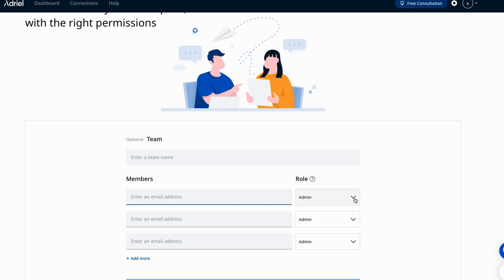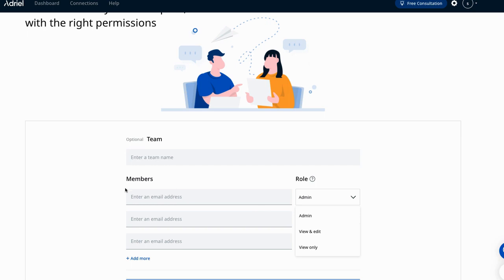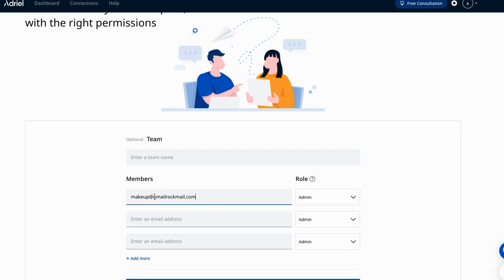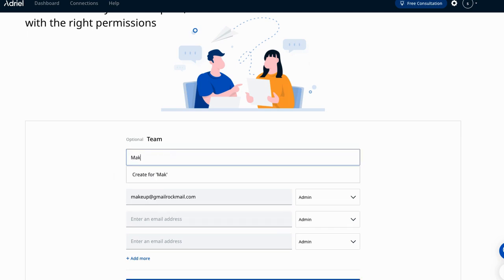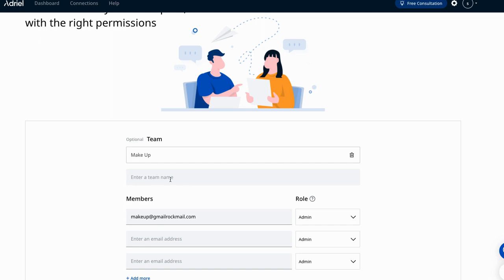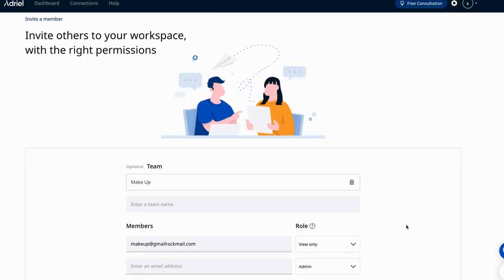Adriel quick walk through to see if this tool is for you.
This is part 1 of a quick walk-through of Adriel and one of the most pressing questions when it comes to deciding if this new tool is for you. When it comes to digital marketing this may be a tool to look at.